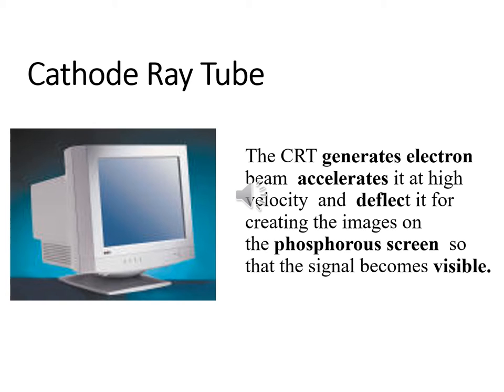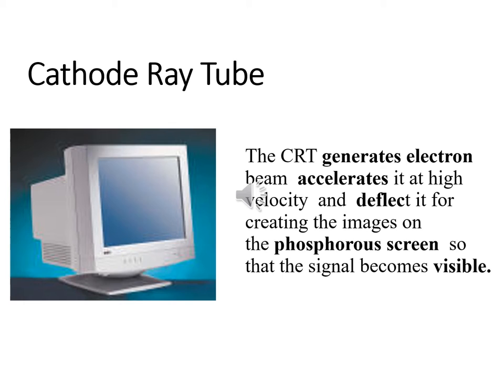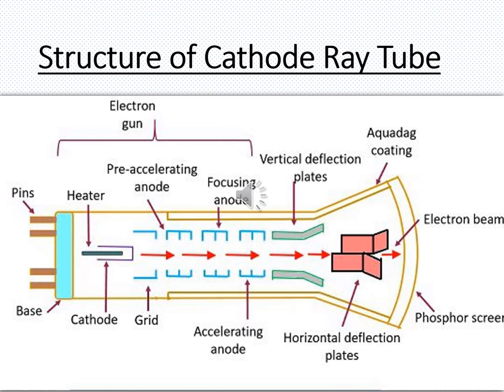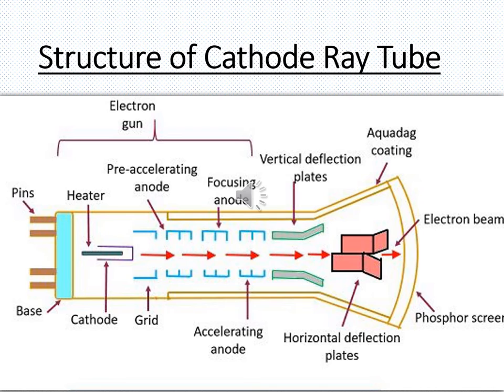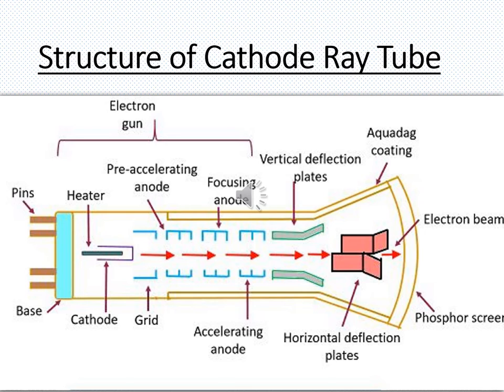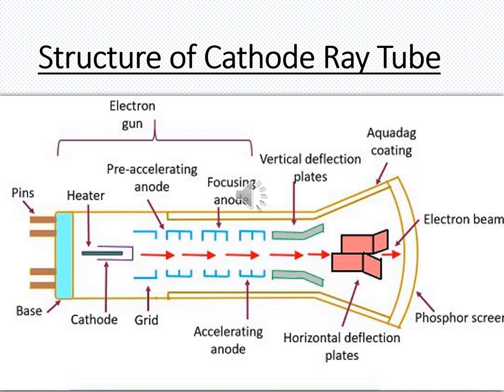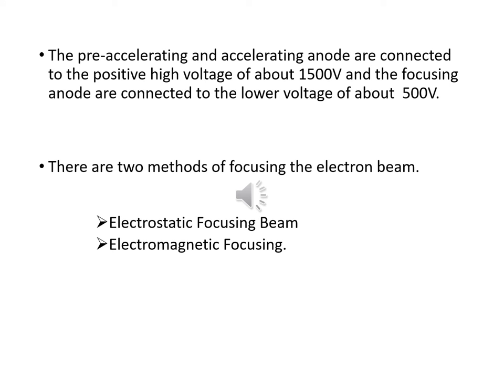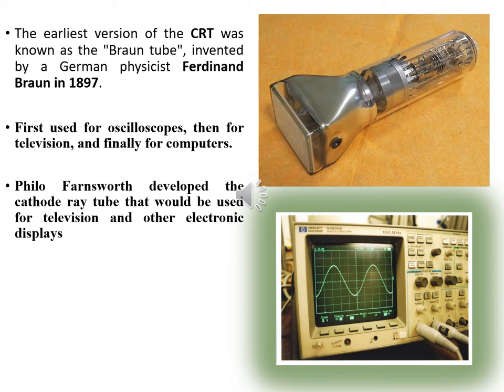cathode ray tube( CRT)